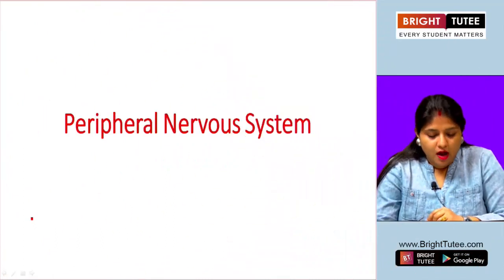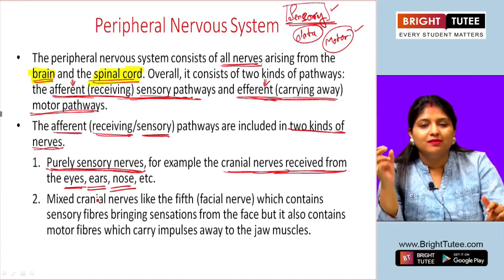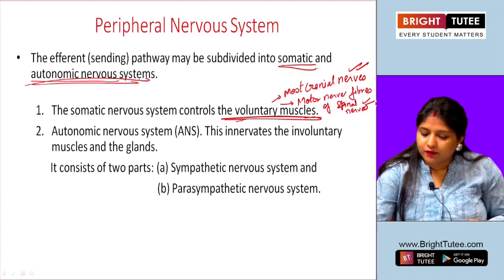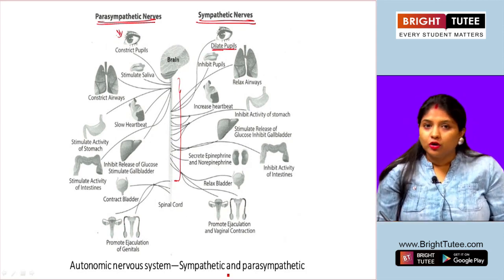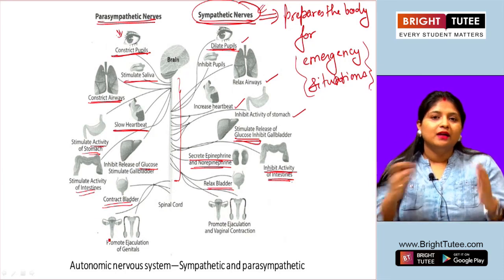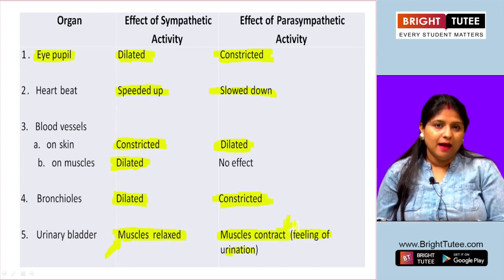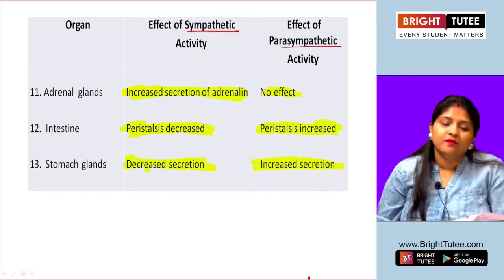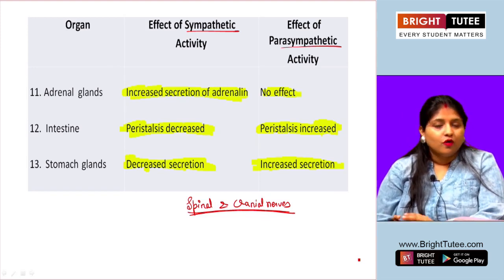1 1 Topic 5 Peripheral Nervous System